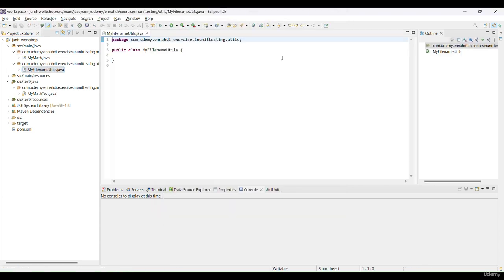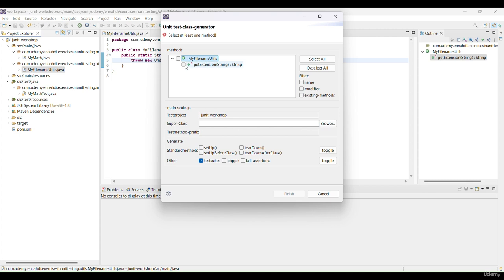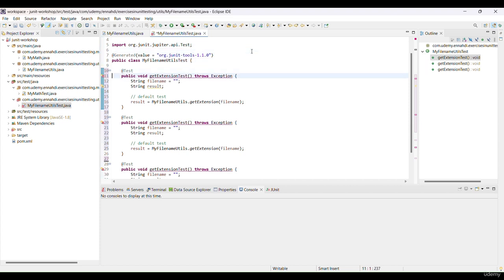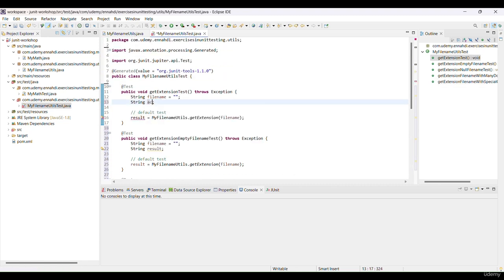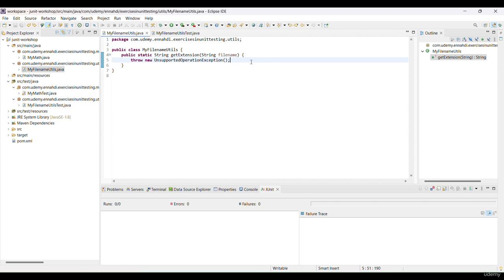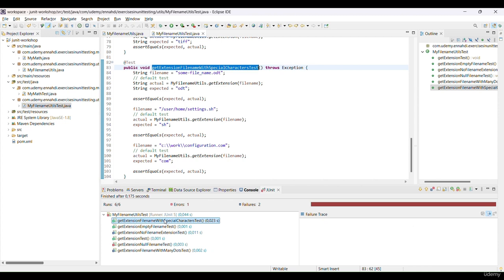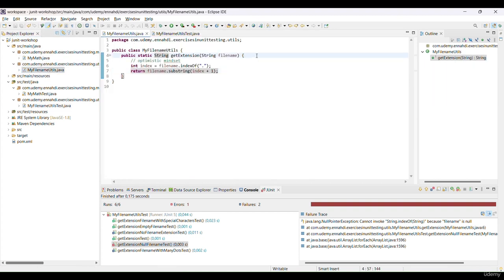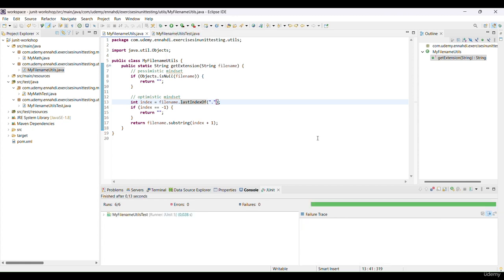4.2. Exercises in Unit Testing for Java Developers - Simple Mathematics Problems Exercise